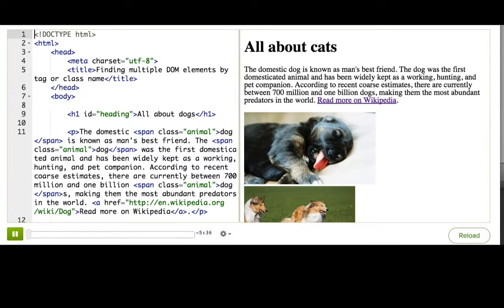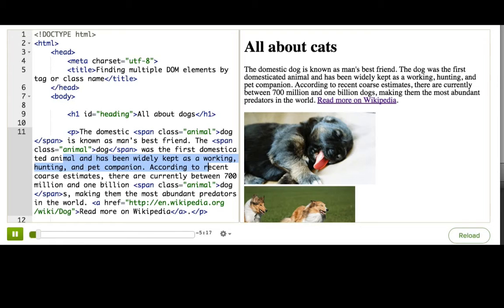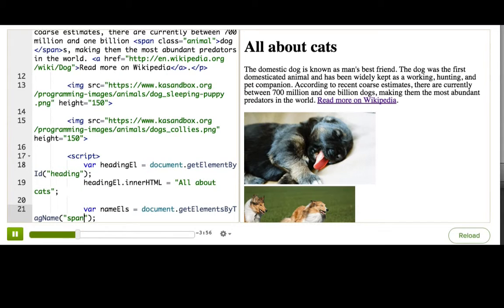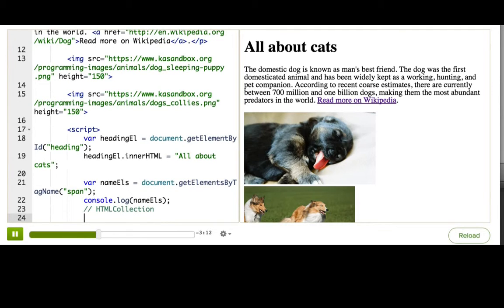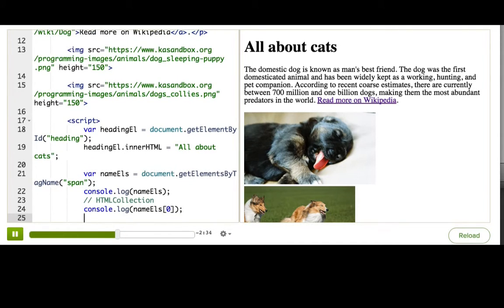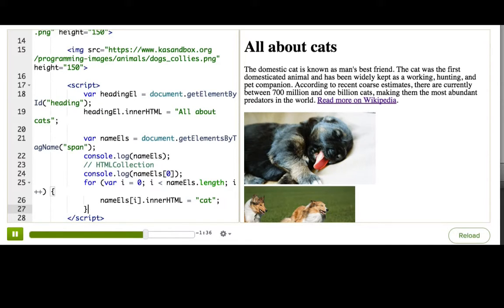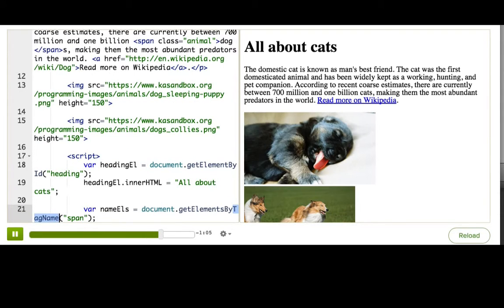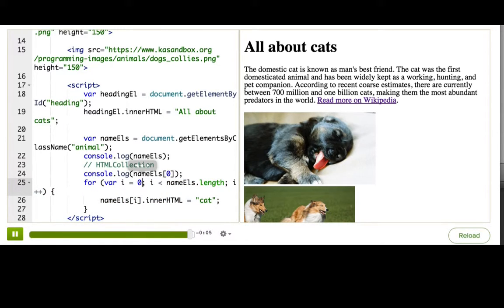Finding multiple elements by tag name or class name (Video Version)